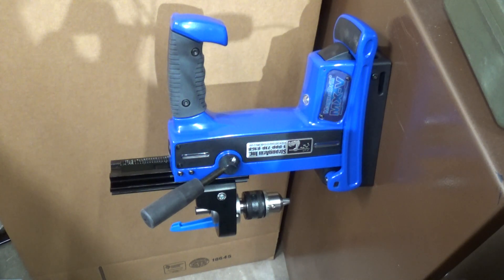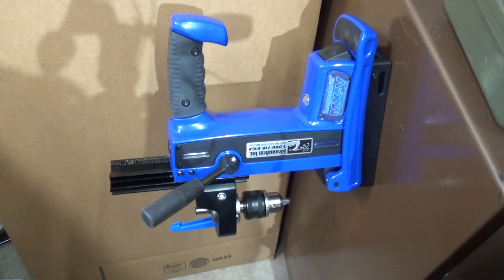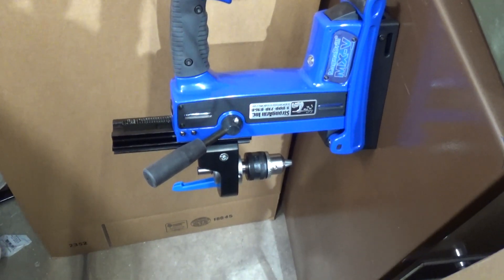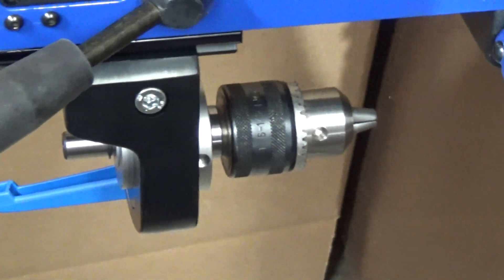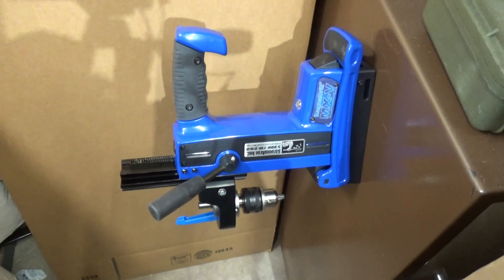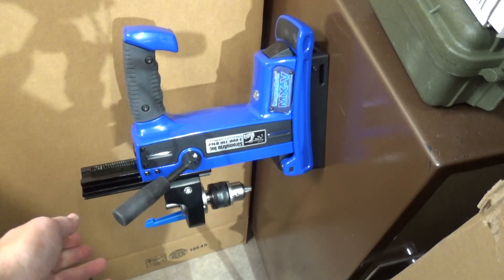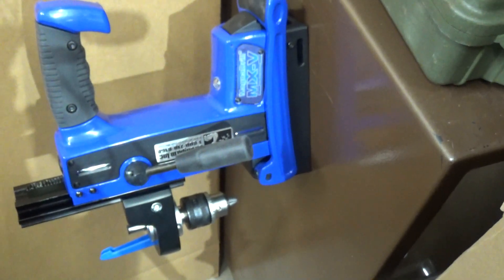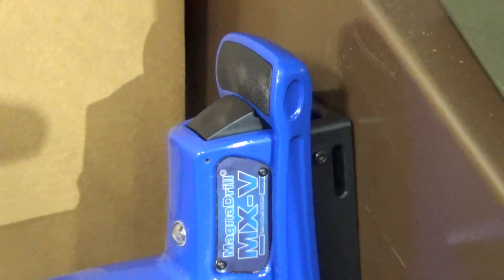HKS Systems Lock & Safe safecracker tool review Strongarm magnetic drill rig drill lock bypass tool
HKS Systems Lock & Safe 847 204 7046

---SERVICING the following communities ---

McHenry County Illinois Cities/Towns -

Algonquin, Bull Valley, Cary, Crystal Lake, Fox River Grove.
Greenwood, Harvard, Hebron, Holiday Hills, Huntley, Island Lake, Johnsburg,  Lake In The Hills,
Lakewood, Marengo, McCullom Lake, McHenry, Oakwood Hills, Pistakee Highlands, Prairie Grove,
Richmond, Spring Grove, Trout Valley, Union, Wonder Lake, Woodstock

Lake County Illinois Cities/Towns -

 Barrington, Barrington Hills, Beach Park,
Buffalo Grove, Deer Park,  Fox Lake, Fox Lake Hills, Fox River

Kane County Illinois Cities/Towns -

Dupage County Illinois Cities/Towns -

Addison, Aurora, Bartlett, Bensenville, Bloomingdale, Carol Stream, Clarendon Hills,

Darien, Downers Grove, Elmhurst, Eola, Fox Valley, Glen Ellyn, Glendale Heights,

Hinsdale, Itasca, Lisle, Lombard, Medinah, Naperville, Oak Brook, Roselle,

Villa Park, Warrenville, Wayne, West Chicago, Westmont, Wheaton, Willowbrook,

Winfield, Wood Dale, Woodridge.

 Dekalb county County Illinois Cities/Towns -

Clare, Cortland, Dekalb, Esmond, Genoa, Hinckley, Kingston, Kirkland, Malta, Sandwich, Shabbona, Somonauk, Sycamore, Waterman

Boone county County Illinois Cities/Towns -

Belvidere, Caledonia,, Capron, Garden Prairie, Poplar Grove

 Winnebago county County Illinois Cities/Towns -

Cherry Valley, Durand, Loves Park, Machesney Park, Pecatonica, Rockford, Rockton, Roscoe, Seward, Shirland, South Beloit, Winnebago

                                        Cook County Illinois Cities/Towns -

                                   MOST AREAS SERVED